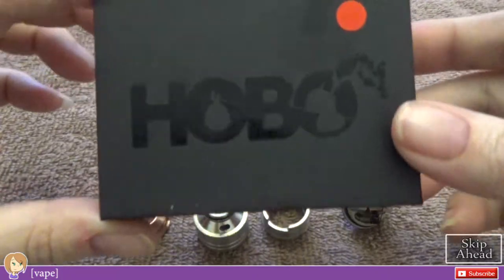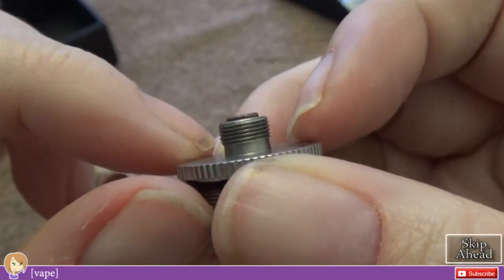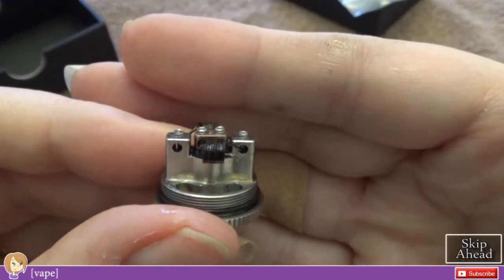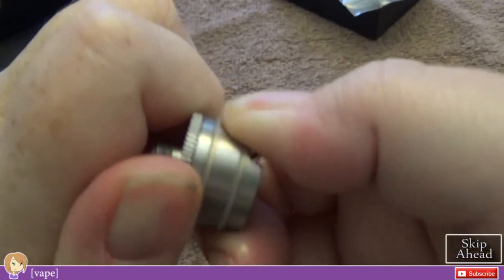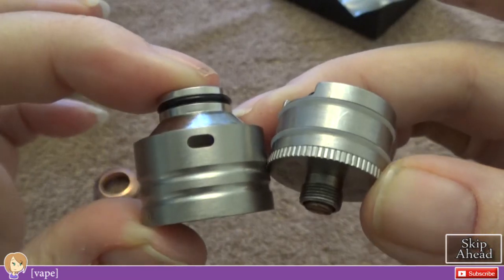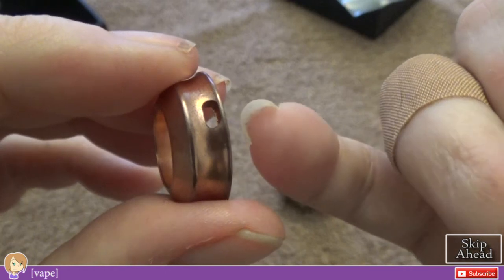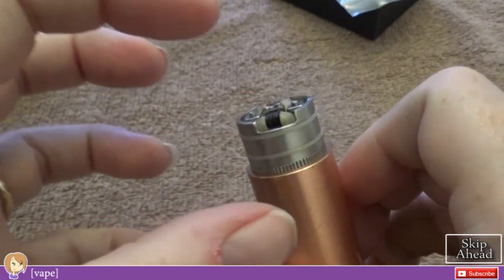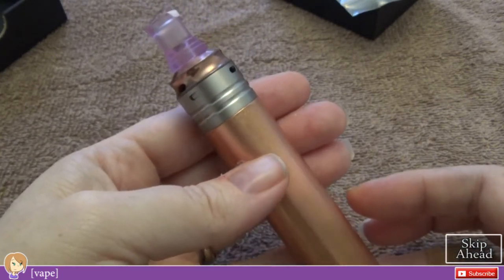[vape] Hobo V2 clone ~ by Ivogo ~ Rebuildable Atomizer Review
Don't mind the seriously gunked coils... it's time for a rebuild.  LOL

Amazon vape shop

ding30603-spedup.wav by theta4